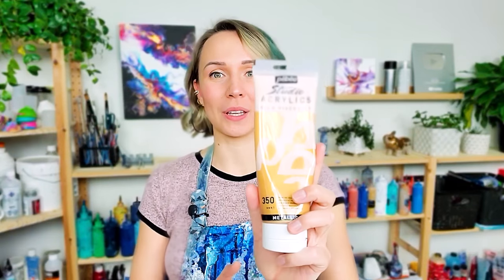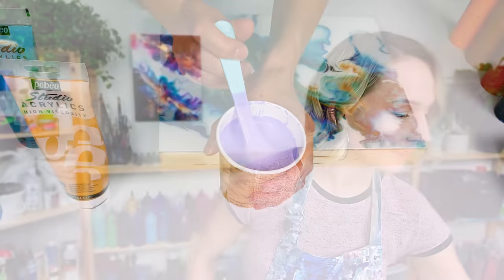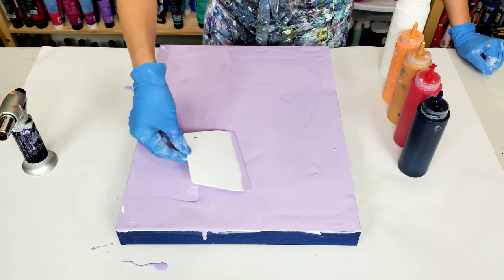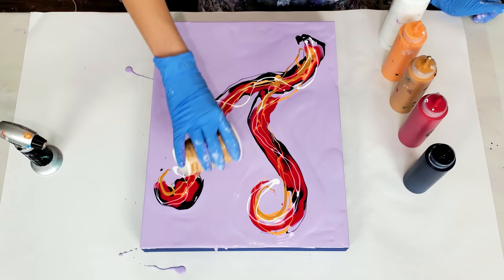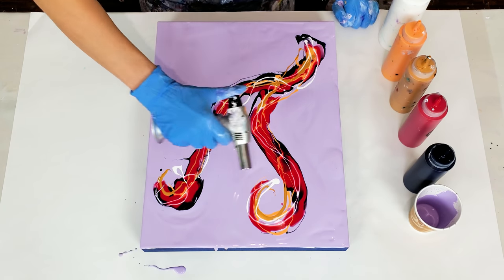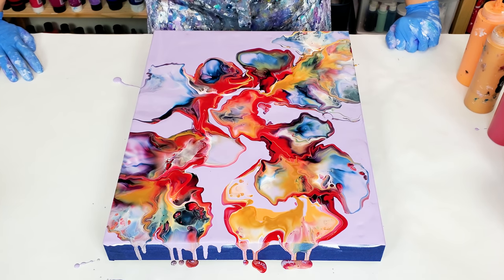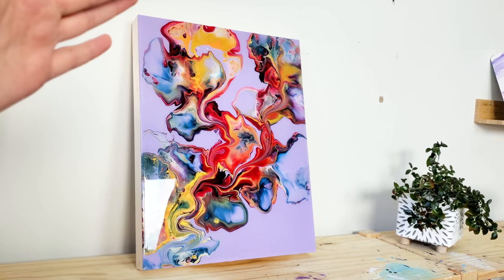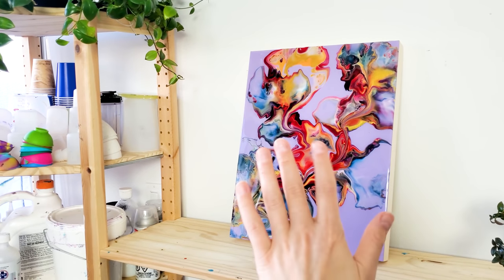PAINT and WATER Acrylic Pour Painting 😍 Gorgeous Lavender Base and Gold Acrylic Pouring - Fluid Art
This Acrylic Pour painting was created with paint and water mixture only, and the lavender base worked just amazing! Gini from the bottle with gorgeous gold by Pebeo! Blow-out technique requires a very fluid consistency, and my favorite part is the soft color transitions that look like mystic smoke.
I finished this painting with a layer of epoxy resin(link for product-below) that created a glass-like effect and added vibrancy and extra shine to this beauty.

Check out gorgeous Iridescent Acrylics by @PebeoPaints :
Iridescent Gold
Iridescent Green Blue
Iridescent Black Blue

Primary Magenta
Prussian Blue
Gold Yellow
Titanium White
Cradled Wood Panel 14x18 inches
Squeeze Bottles
Reusable Mixing Sticks

Chapters:
0:00 intro
1:10 favorite iridescent colors
2:24 creating the lavender base layer
3:09 pouring fluid acrylics in lines
4:15 blow out that paint!
5:00 working on the design
6:30 adding a finder swipe
6:58 dry acrylic pour painting result